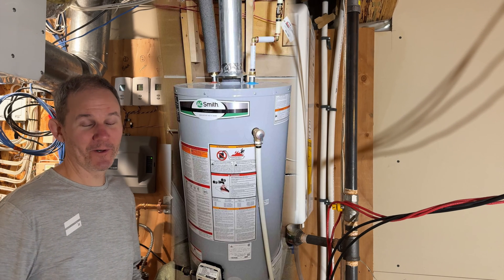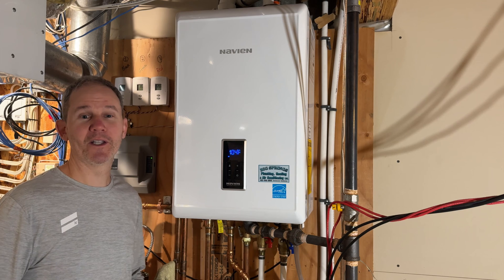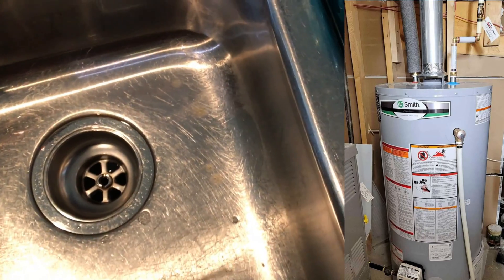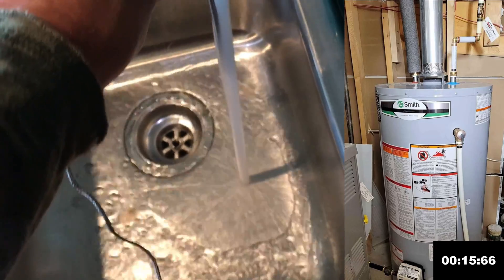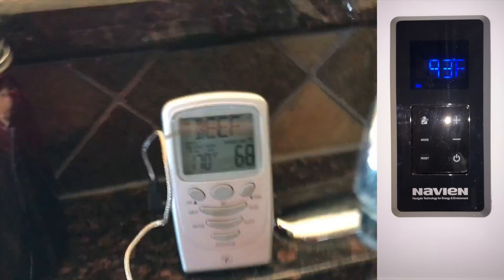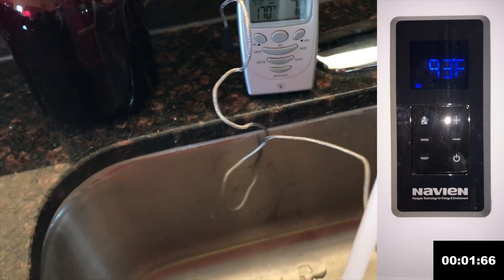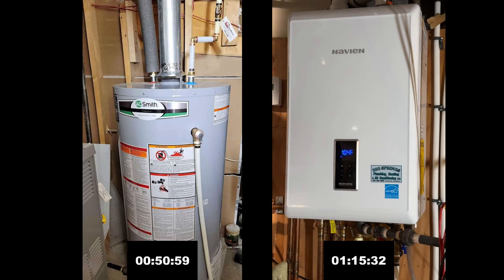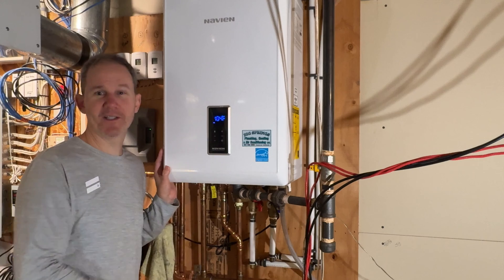How Long Does Hot Water Take On-Demand VS Boiler Tank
I have a super quick video for you today. We are putting my old hot water boiler to the test against my Navien, tankless water heater. I’m going to test out how long it takes to heat my hot water to 120-degree F (almost 50 C). Before I installed this on demand system, I tested my boiler. With the pipes cold, and my room temperature at about 64F (18C), let’s get started.
This is a meat thermometer and very accurate. Let’s start the clock as soon as I turn on the hot water full. The temperature is 64 and rising. We’ll fast forward here and stop as soon as we hit 120.
Now we have the on-demand system in place and we’ll test from the same faucet so the water is travelling the same distance. And we’ll start again as soon as the hot water to turned on full. And the system kicks in. Now we’ll fast forward and there we have it 120 degrees.
Obviously, the boiler is quicker because we are drawing from a preheated supply whereas the instant hot water system needs to heat up that water, starting from the time the faucet is turned on. For me, the space and cost saving of having an on-demand system outweighs the continuous storage or hot water. The little delay is worth it, especially since the hot water is endless with my Navien system.